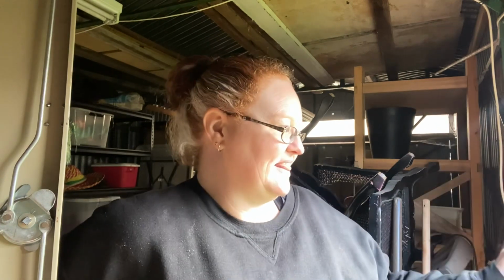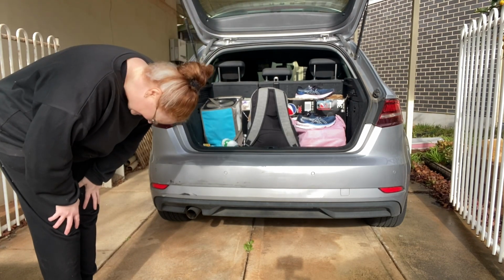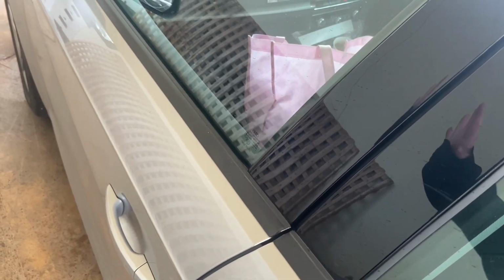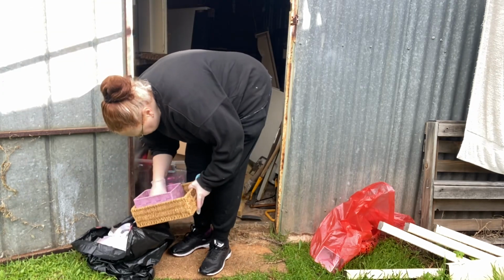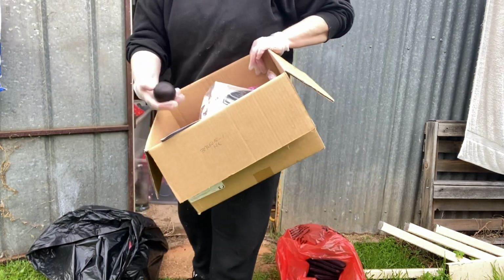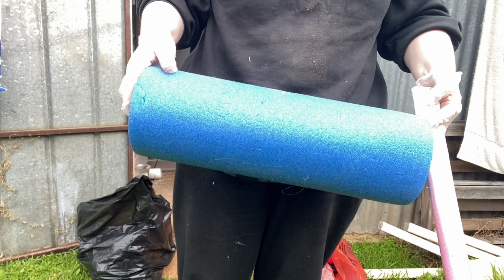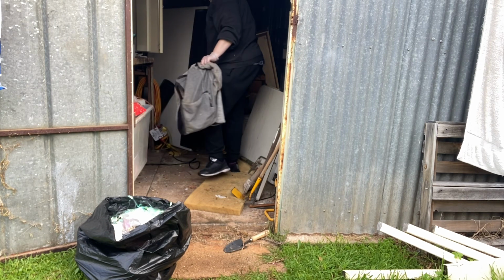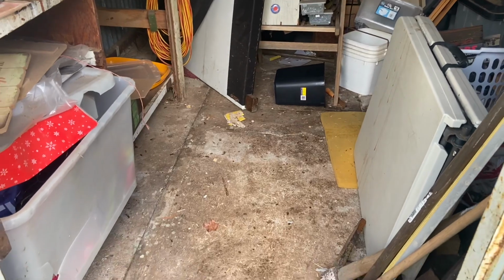EXTREME SHED HOARDING / CLEAN WITH ME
It’s time for a MASSIVE SHED clean out!
I have been hoarding a lot of stuff in here! Unfinished projects, clutter & rubbish it all needs to go!!!

ALL of this stuff belongs to me ... sigh ... I have no one to blame but me ha ha
This massive Declutter is going to take a few videos to clean it all out so please come back while we finish the project!

This video is about - Frugal Fun Mum, Australian family,no buy year, no buy, frugal, frugal living, frugal life, declutter, organising, cleaning, clean with me, rubbish, throw out rubbish, declutter stuff, too much stuff, dump, garage clean out